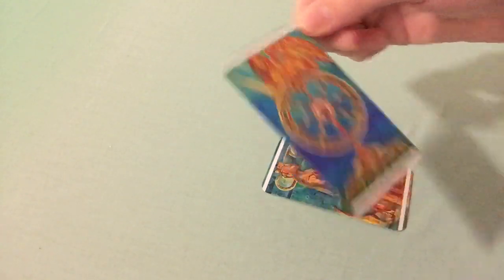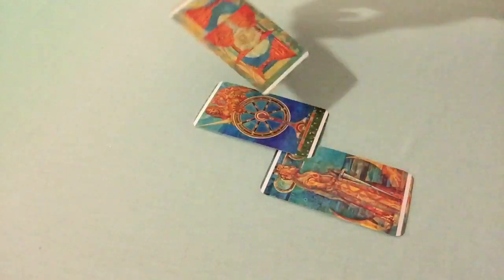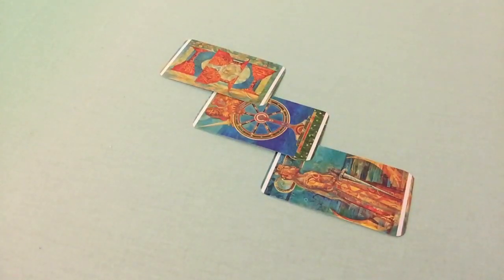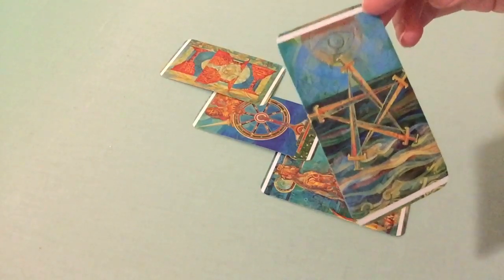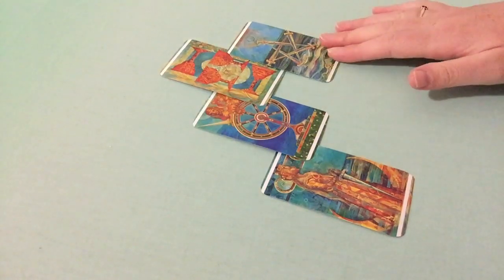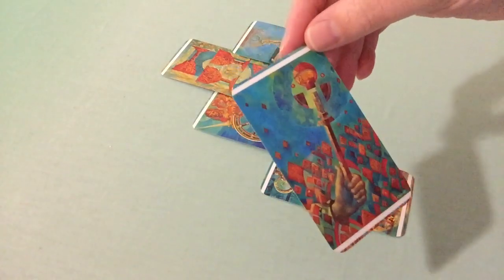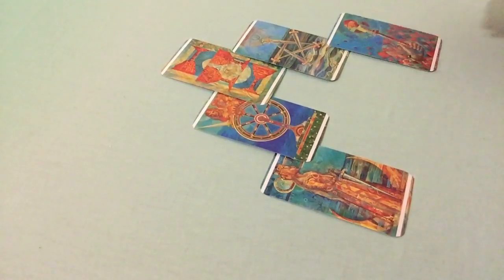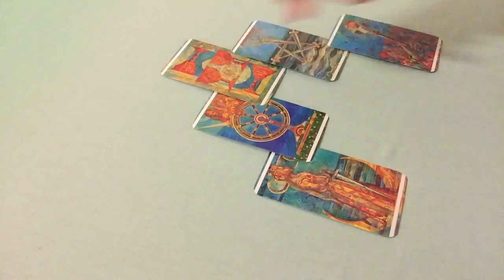CANCER AUGUST 13-19 2018 - SAY IT CLEARLY